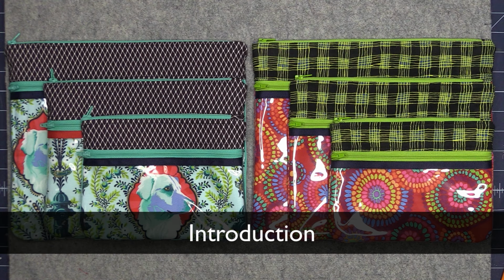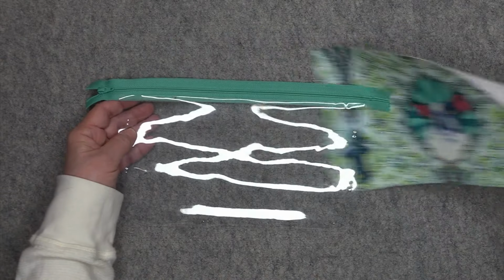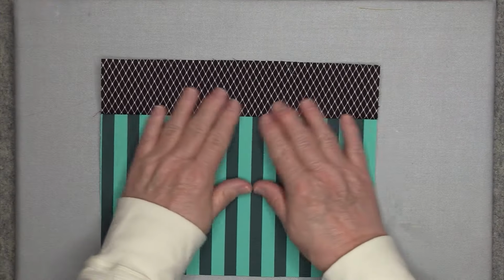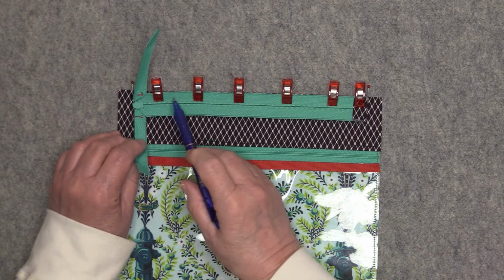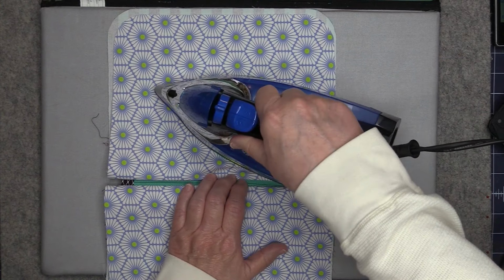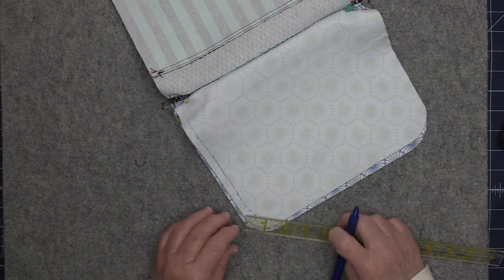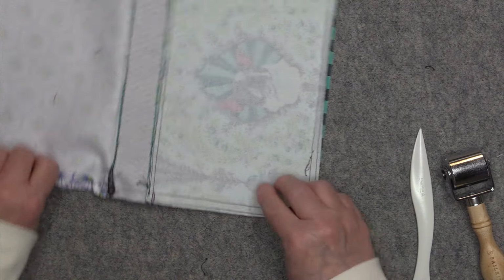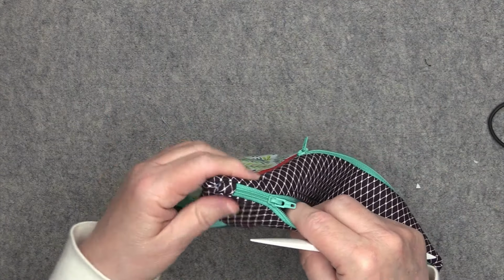Let's Sew the Double Zip Trio with Clear Pocket by Rosie & David Patterns DIY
This is a step-by-step tutorial demonstrating how to construct the Double Zip Trio with Clear Pocket Pattern by Rosie & David Patterns.
The Double Zip Trio is a set of pouches in three sizes each with a front clear zipper pocket as well as a main compartment with a zipper closure.  The clear pocket is useful for quickly locating frequently used items.  You will find many uses for this Trio including storing pens, pencils, markers, crochet hooks, knitting needles, small journals and sketch pads, sewing notions and tools.  The uses are endless and I am sure you will come up with many ideas of your own.
Approximate measurements for each pouch:
Small:  8” Wide by 6” High, Medium:  9.5” Wide by 7.5” High, Large: 11.5” Wide by 9.5” High
Timestamps
00:00 - Introduction
02:23 - Tools & Notions
03:50 - Materials
05:12 - Step One - Sewing the Exterior Front Clear Zipper Pocket
14:13 - Step Two - Sewing the Top Bands to the Front & Back Exterior
18:16 - Step Three - Main Compartment Zipper Preparation
23:04 - Step Four - Sewing the Main Compartment Zipper to the Front & Back Exterior
29:18 - Step Five - Sewing the Main Compartment Zipper to the Lining
40:56 - Step Six - Sewing the Pouch Together
1:00:36 - Conclusion